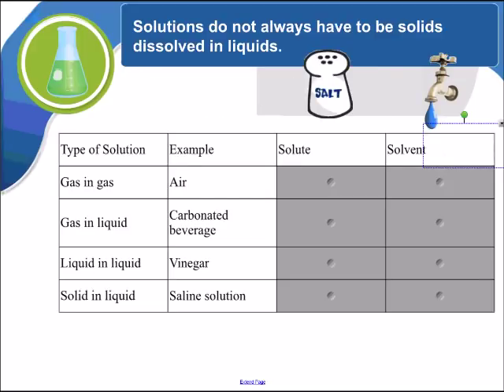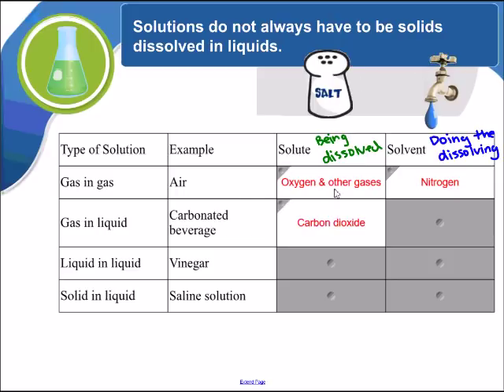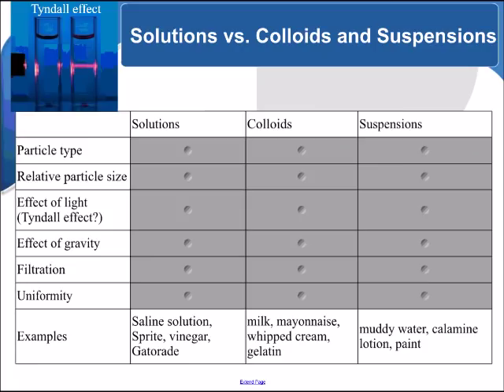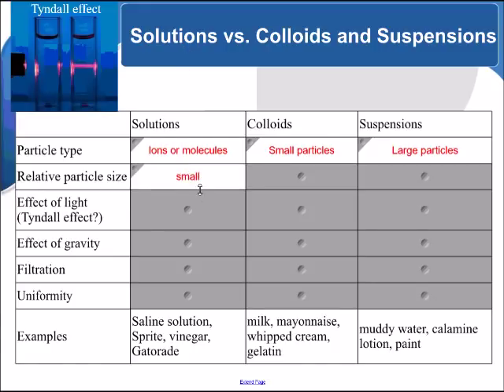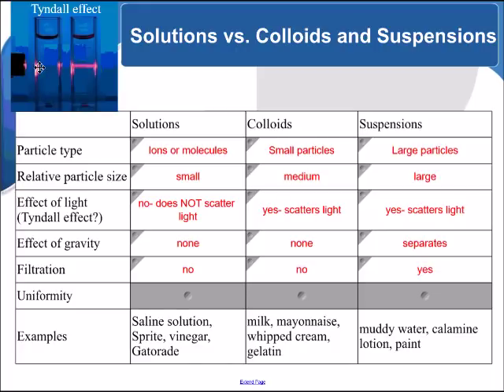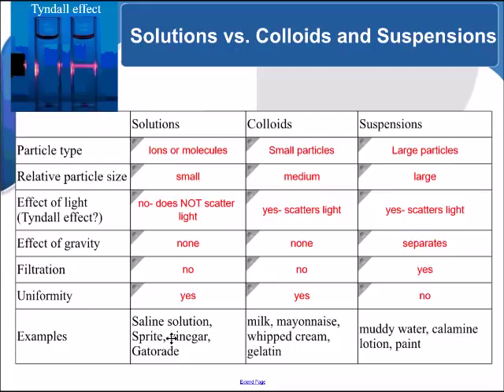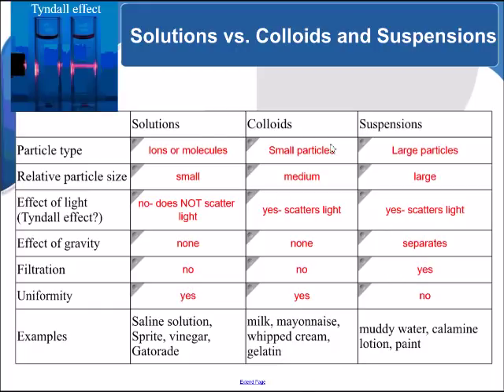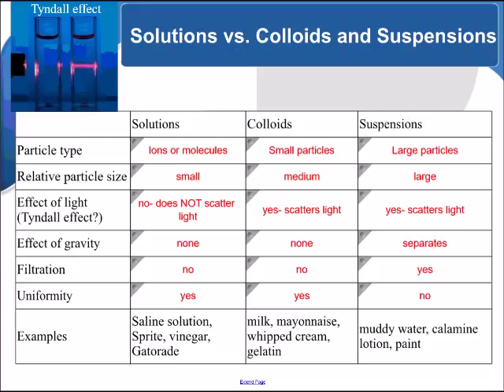Solutions Video 1- Clarke